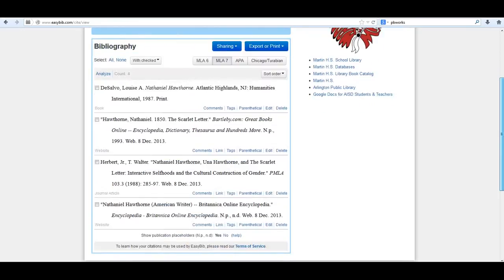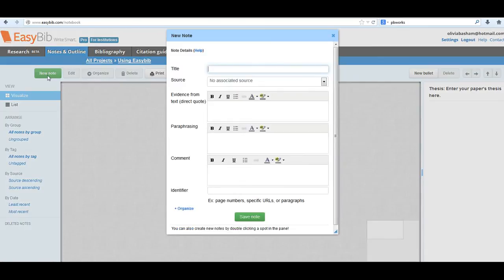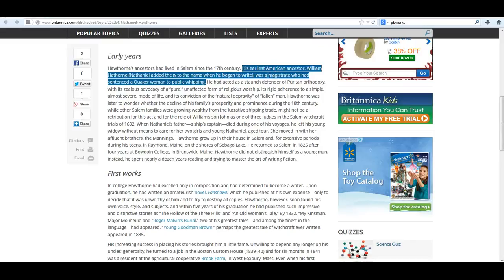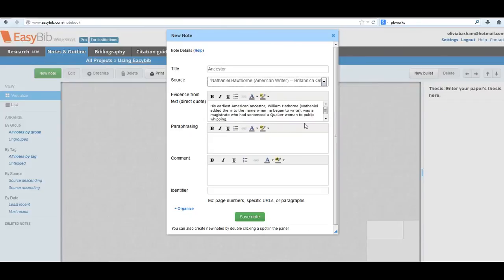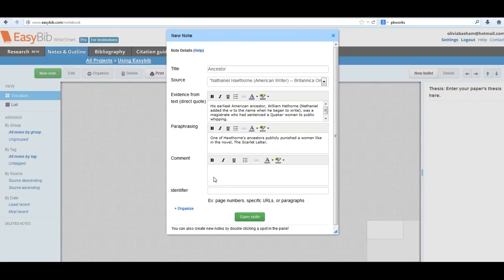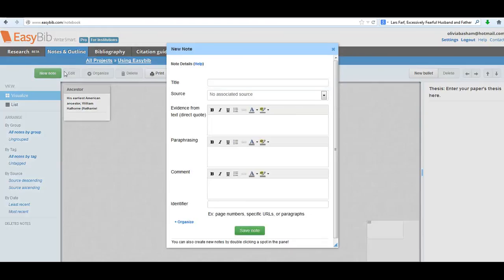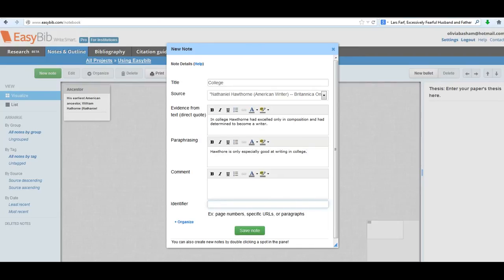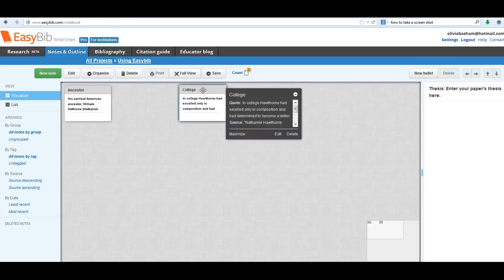Part Five: Easybib - Creating Research Notes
This video will show you how to create research notes on Easybib.